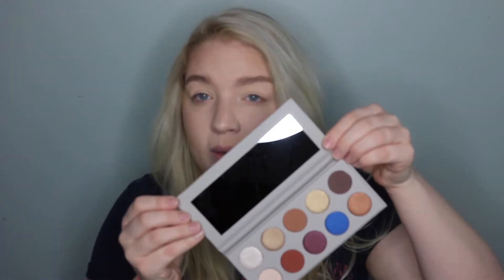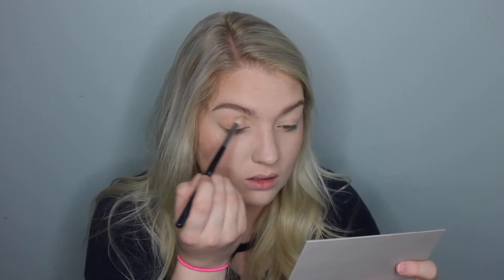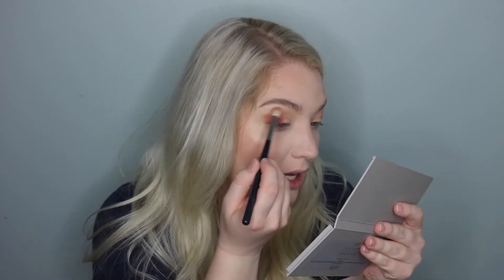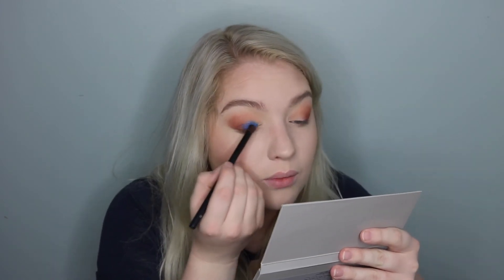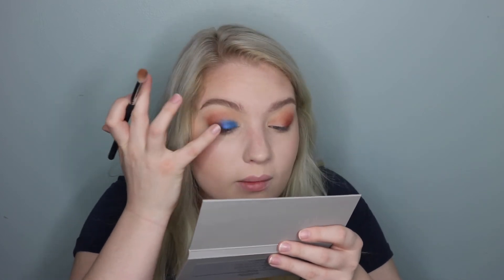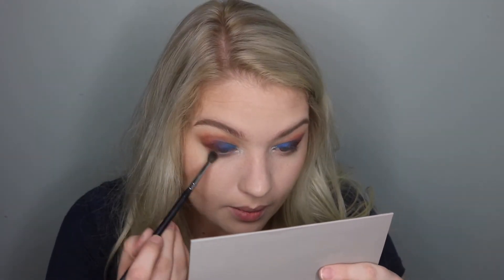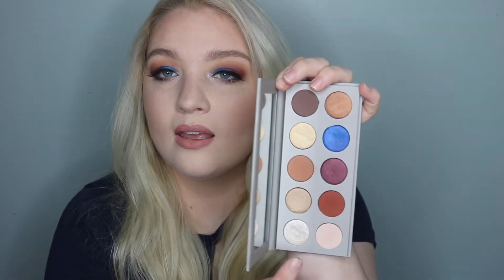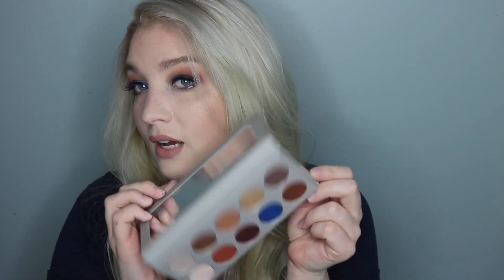KKW X Mario Palette | HOT or NOT?! | Tutorial and First Impression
Hey ya'll, although it has taken me forever to get this video up, I am glad it is finally up! This is my honest opinion on the KKW X Mario Palette and a tutorial as well. I hope y'all enjoy it!

Raya, xoxo